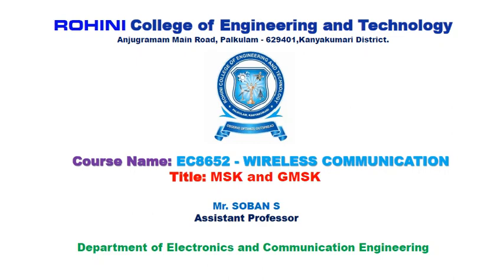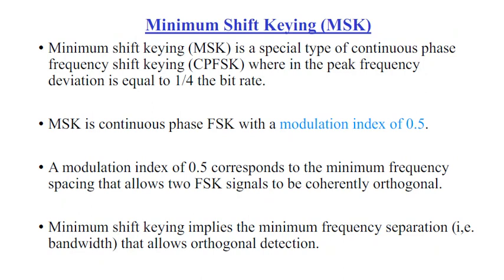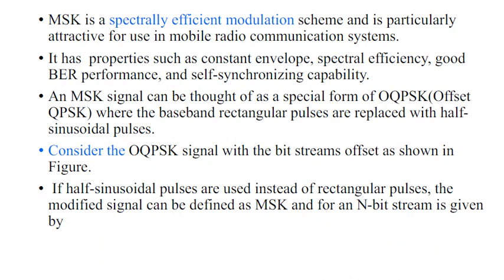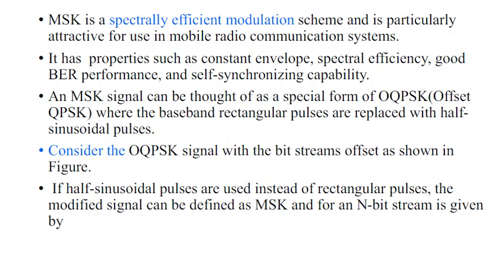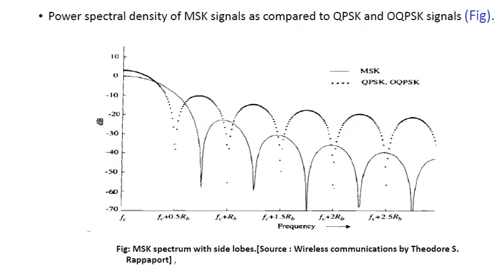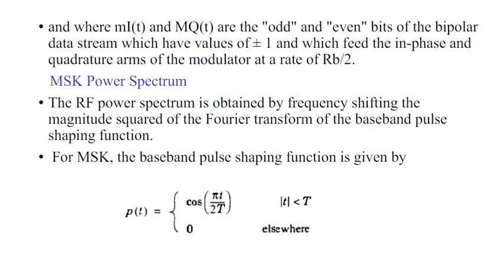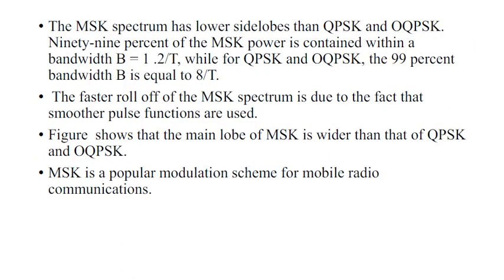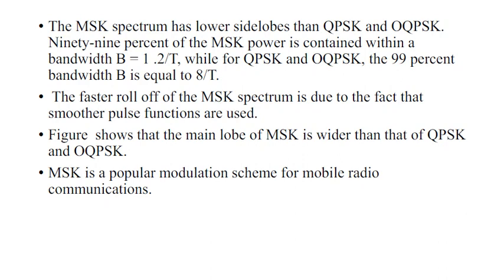WC U3 2 MSK and GMSK